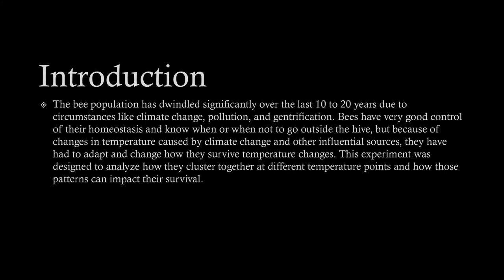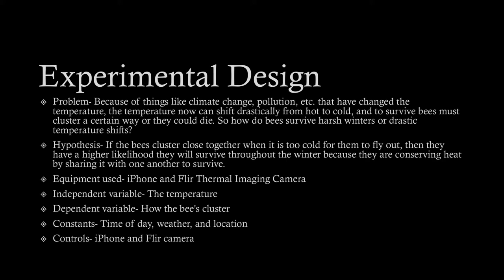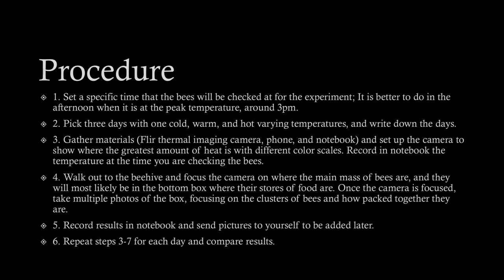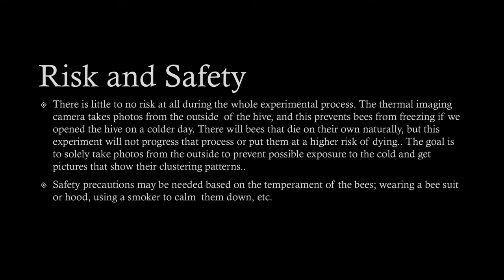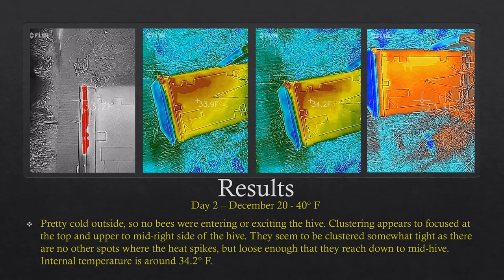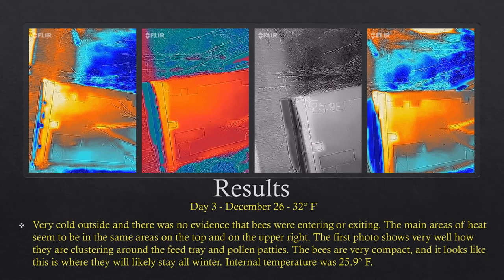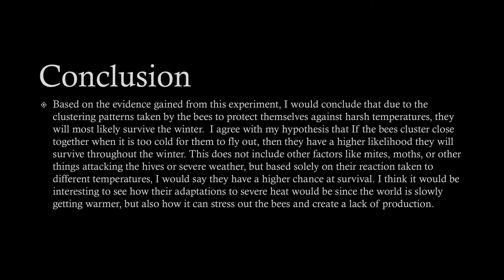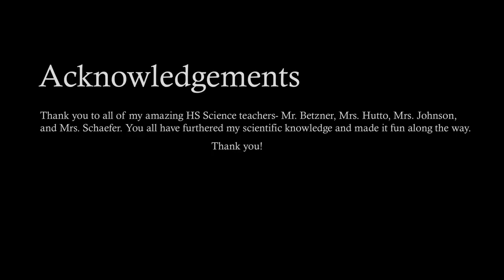AS-1 Comparing the Clustering Patterns of Bees at Different Temperatures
Animal Science